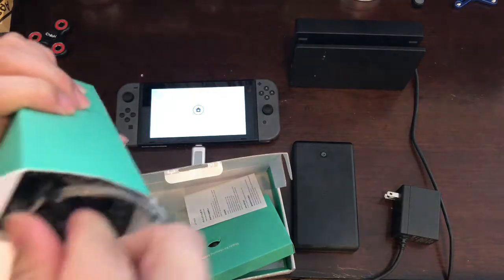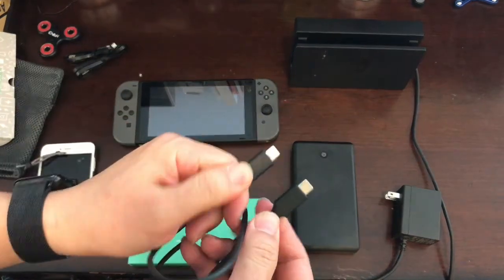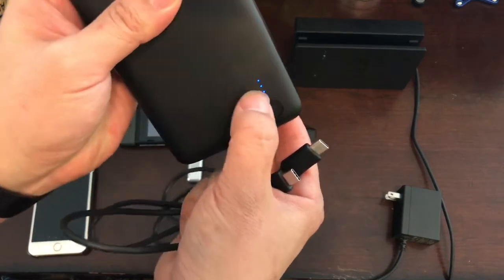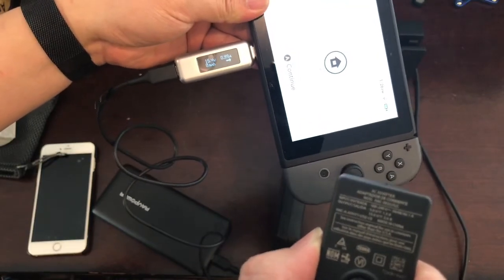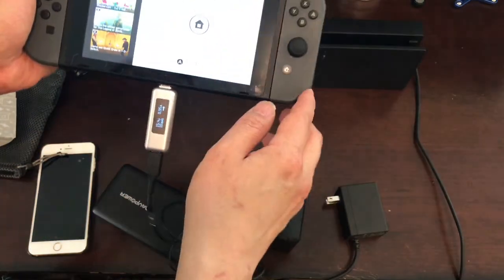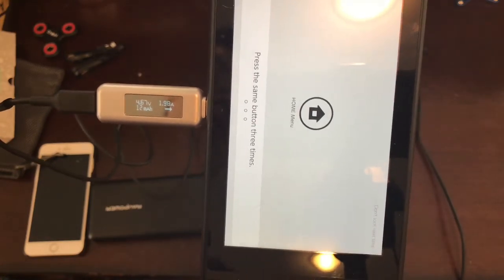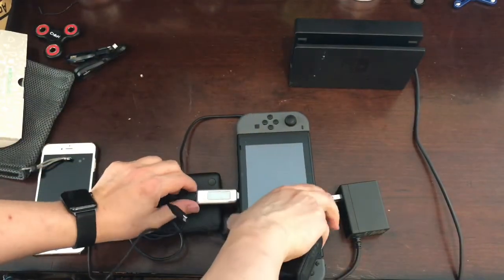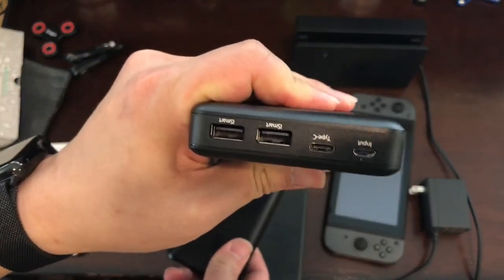best power bank for nintendo switch with USB-c & QC 3.0 Ravpower/Aukey/Anker#9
I compared 3 of the power bank out there that can charge Nintendo Switch.     Ravpower can crank up 15W to charge Switch that is 1.5X  faster than Aukey,  2X faster than Ankery QC 3.0.

Here is the raw data:
#1 Ravpower PD USB Type C 26800 mAh: 15v - 1A output =  15W
with USB-C.
Pro:  output 15W via USB-C, smaller than aukey to carry, free USB-C cable
Con: expensive.

#2 Aukey 30,000 mAh:  5V - 2A = 10W with USB-C
Pro: massive power, not so expensive
Con: heavy, slower than Ravpower to charge.

#3 Anker 10,000 mAhPowerCore with QC 3.0:  5V - 1.5A = 7.5W
Pro: lightweight, good brand, cheaper
Con: Slow